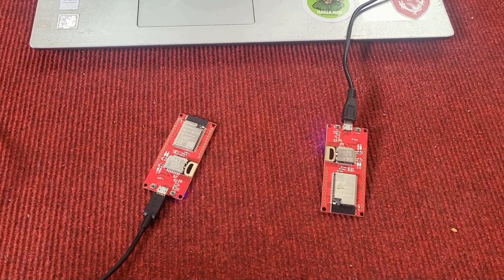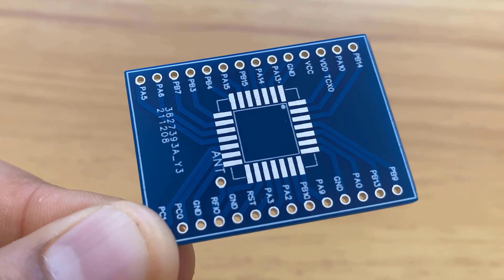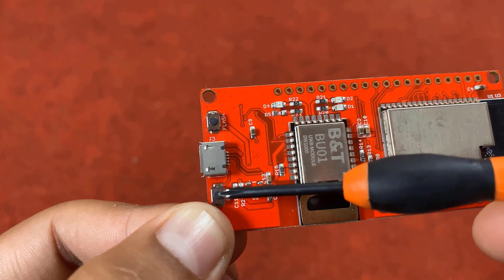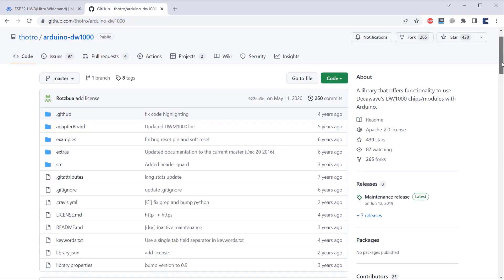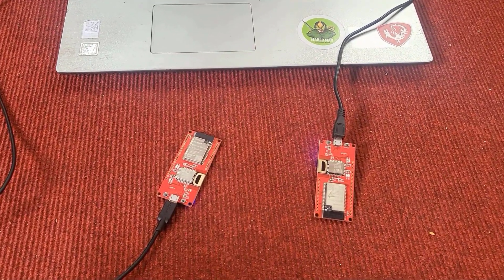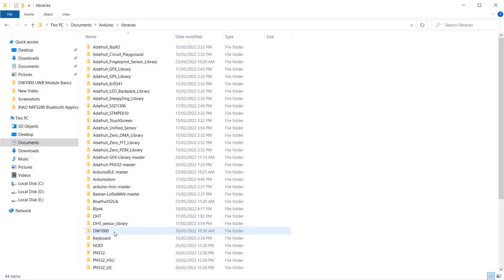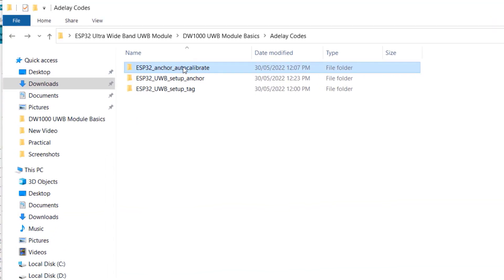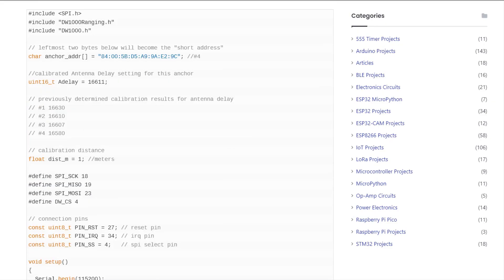Getting Started with ESP32 DW1000 UWB (Ultra Wideband) Module | Short Range Detection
𝗣𝗿𝗼𝗷𝗲𝗰𝘁 𝗗𝗲𝘀𝗰𝗿𝗶𝗽𝘁𝗶𝗼𝗻:
In this getting started tutorial, we will learn about the Ultra Wideband Technology using ESP32 DW1000 UWB Board. The UWB technology is a wireless carrier communication technology that uses a frequency bandwidth above 1 GHz. It does not use a sinusoidal carrier but uses nanosecond-level non-sinusoidal narrow pulses to transmit data.

The BU01 is developed by Ai-Thinker based on DecaWave’s DW1000 chip, which integrates an antenna, all RF circuits, power management, and clock modules. ESP32 UWB module based on DW1000 and ESP32 is like a continuously scanning radar that can precisely lock onto another device, discover its location, and communicate with it.

In this tutorial, we will go through the board design, specifications, and applications. Then we will learn how to use the ESP32 DW1000 embedded board for object detection and ranging. During range detection, there might be antenna delay issues leading to measuring incorrect distance. Therefore we will learn the method to fix the distance issue with the Antenna delay calibrating method.